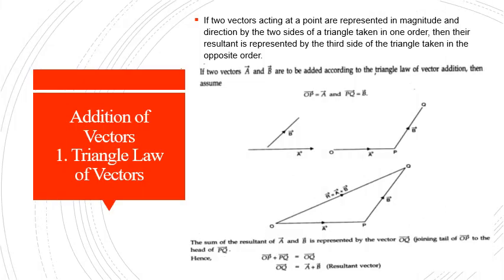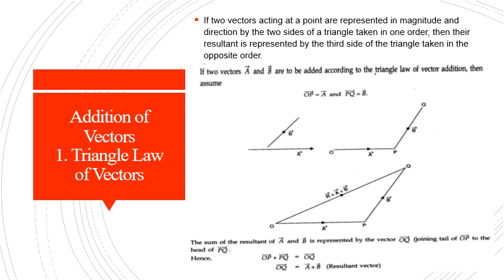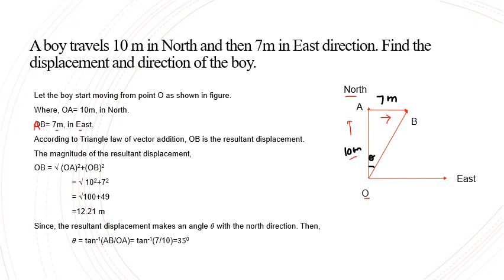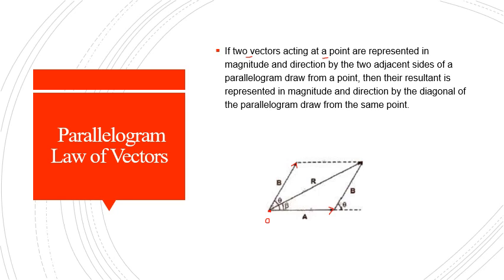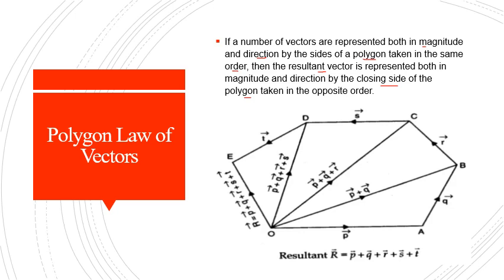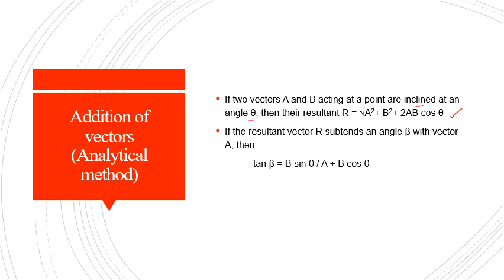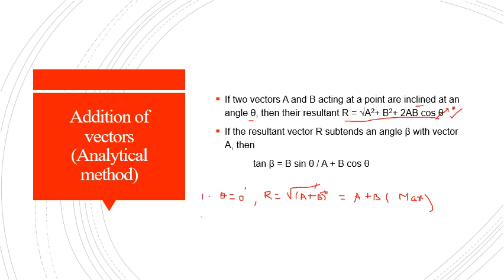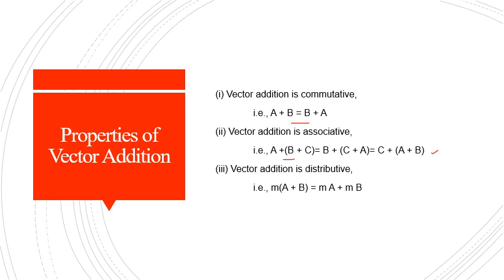XI PHY CH 4 PART 2